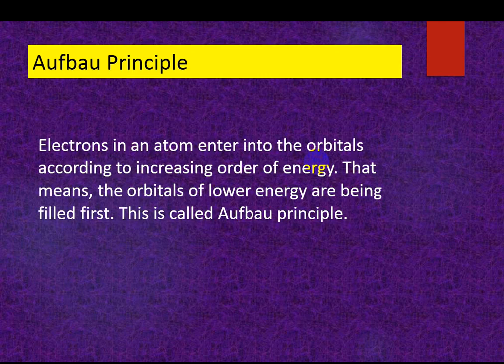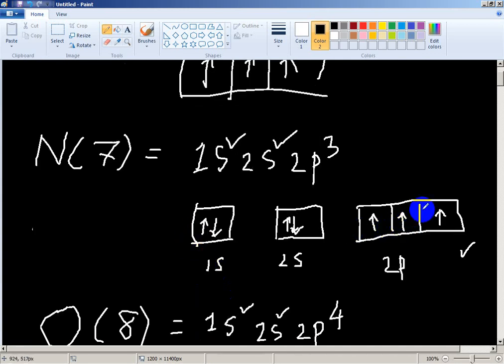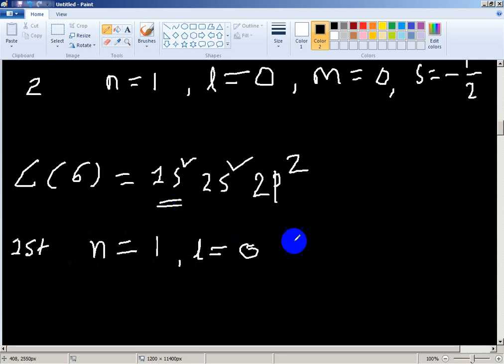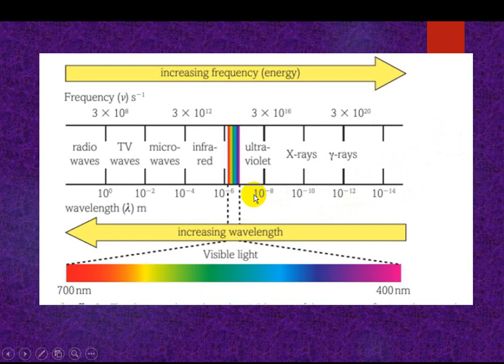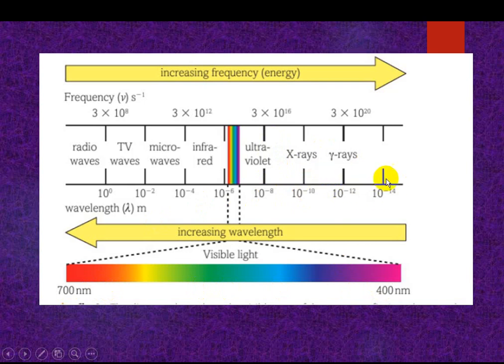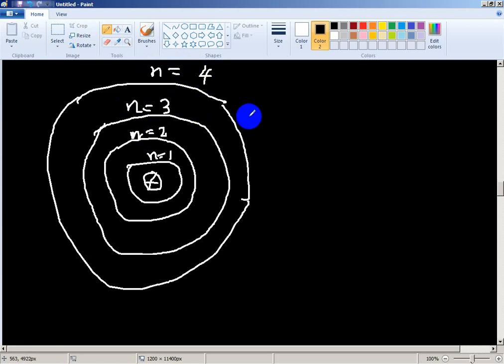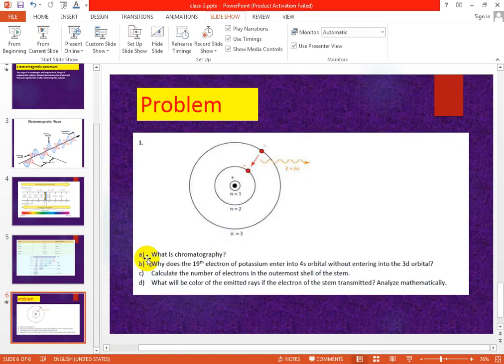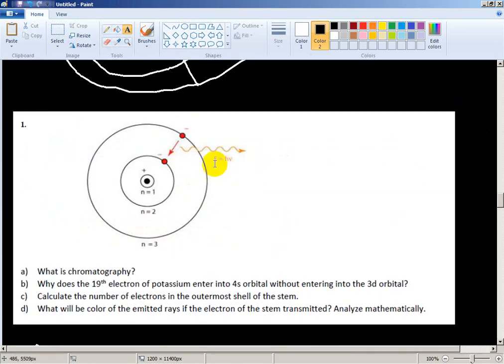Hund's rule, Pauli Exclusion principle, Electromagnetic radiation, HSC Chemistry (English Version)